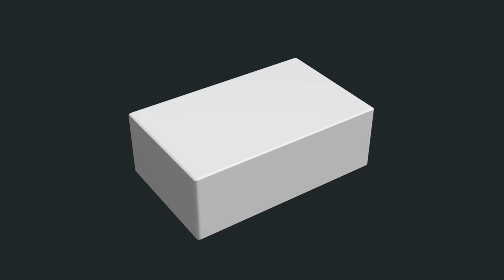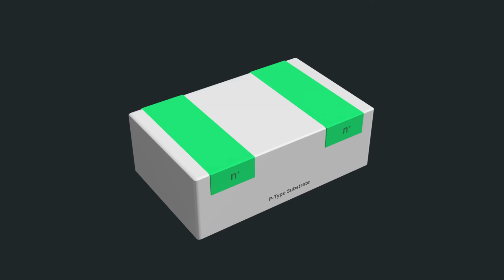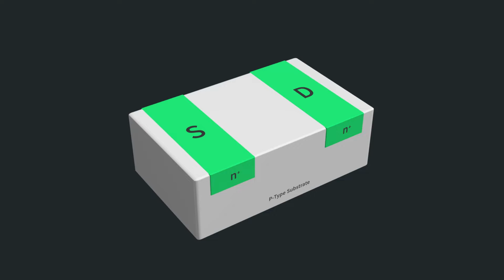Η δομή και η λειτουργία ενός NMOS (Ενεργοποιήστε τους ελληνικούς υπότιτλους)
Το βίντεό μου αποτελεί απόσπασμα του πρωτότυπου βίντεο "How a MOSFET Works - with animation! | Intermediate Electronics" από το κανάλι CircuitBread